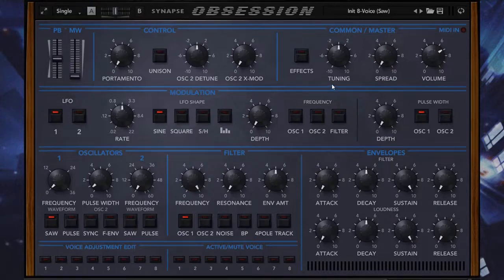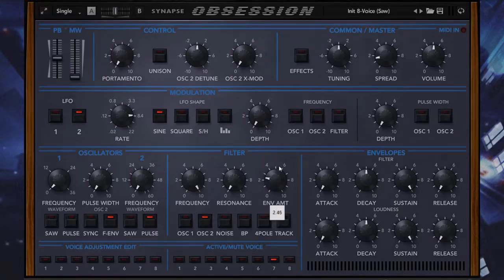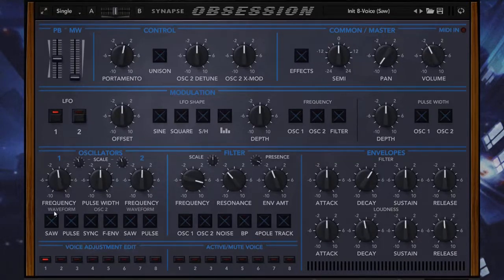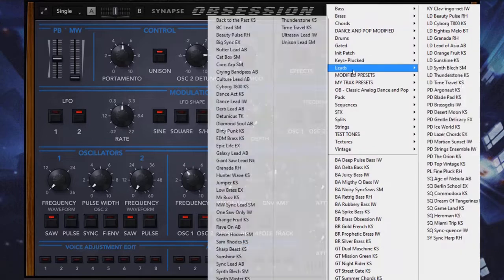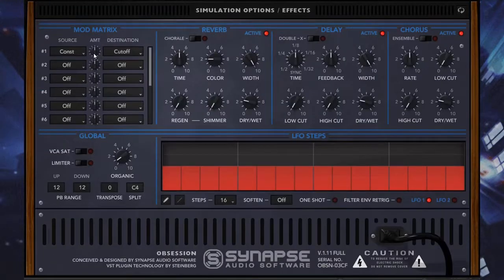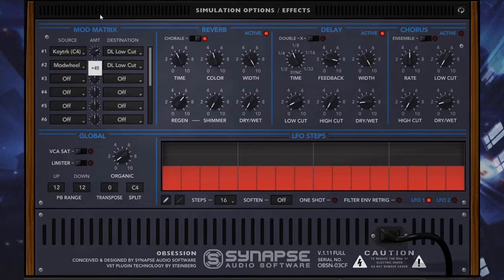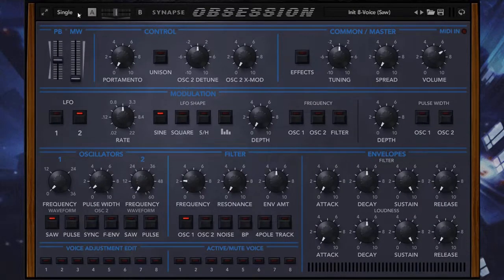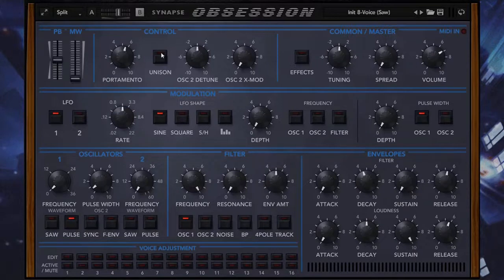Synapse Audio OBSESSION - FULL 2+ HOUR GUIDE, EVERYTHING EXPLAINED AND SOUND DESIGN TIPS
This is a full, free, nearly 2.5 hour breakdown of every feature of Synapse Obsession, every peculiar function, specific detail and use, and just every single thing you would ever need to know about using the synthesizer.. along with many sound design tips and tricks for the synthesizer thrown in constantly throughout.

Obsession is a rather unique synthesizer if you are used to standard Moog type or soft synth fare, there are some tricky things to understand to really utilize it correctly and to its full potential.

This tutorial works on the assumption that you already have a basic understanding of how analog subtractive synthesizers work. I will make more videos specifically on fundamentals in the future.

Please feel free to let me know your comments down below :)

- Produkt Records - Ilya Vokhmin

00:00 Overview
05:40 Overview of Each Front Panel
29:30 Voices Overview
41:40 Voices Adjustment
48:36 Organic Knob
57:21 Voice Tuning and Unison
01:06:58 Brighter Filter Trick
01:09:00 Back Panel Intro
01:10:36 Mod Matrix
01:31:00 Effects
01:50:05 Step LFO
02:03:50 Rear Panel Global
02:09:50 Single Dual Split
02:25:43 Outro Sound Demo